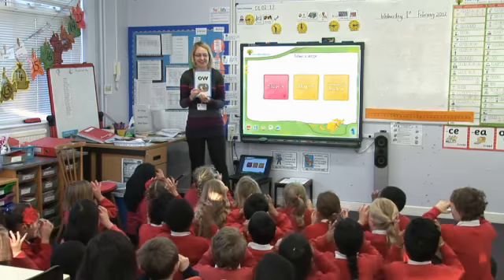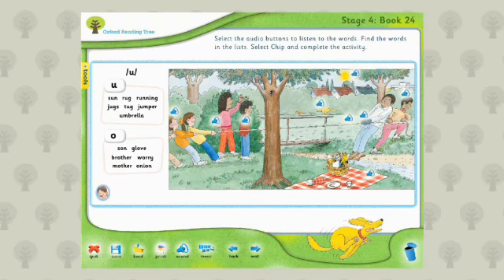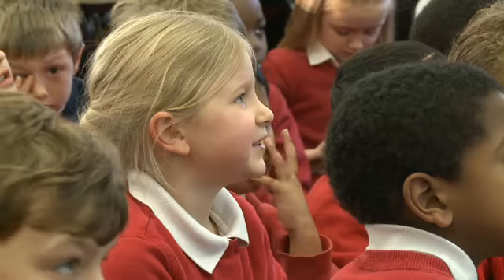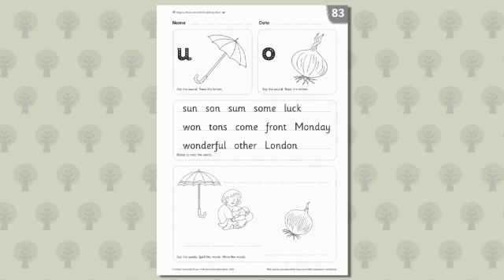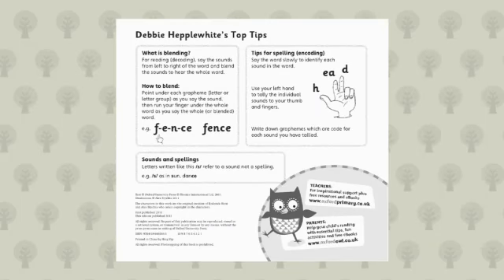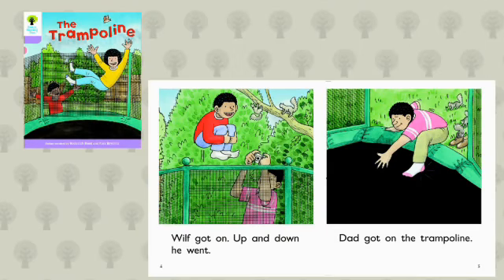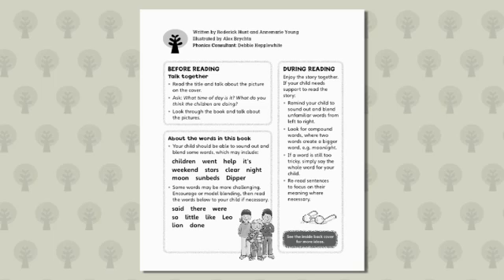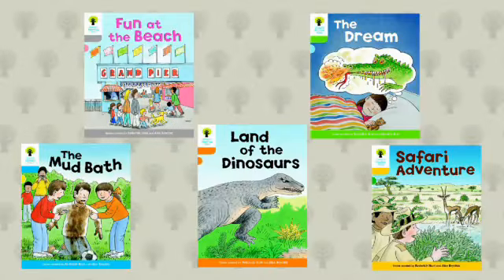Oxford Reading Tree - Phonics